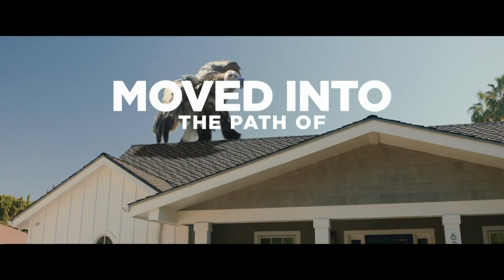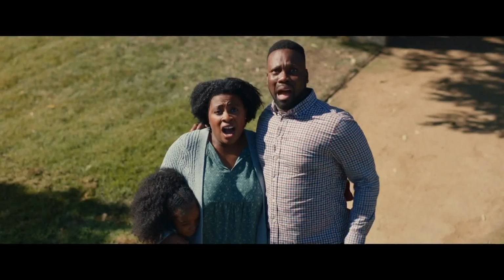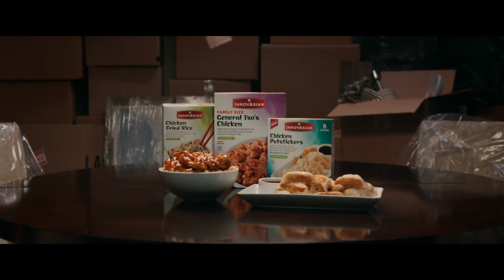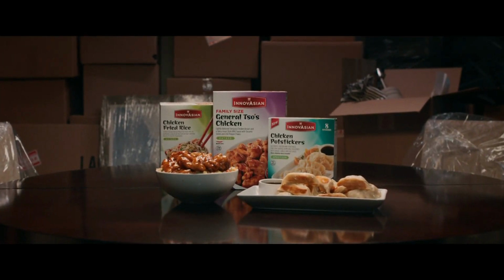Life at Beach House Assisted Living & Memory Care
Beach House offers 64 assisted living apartments and 20 memory care residences.